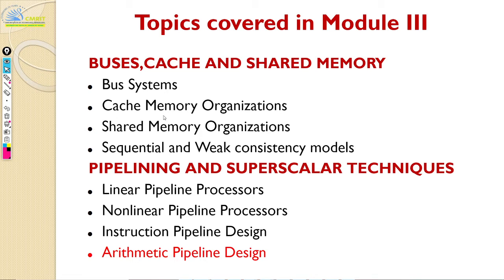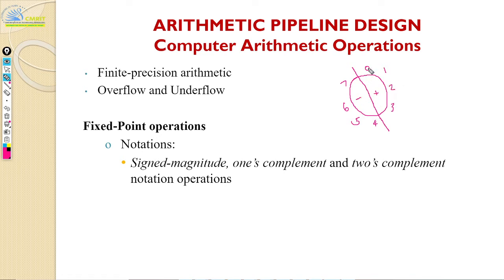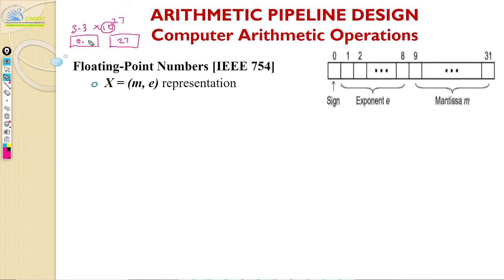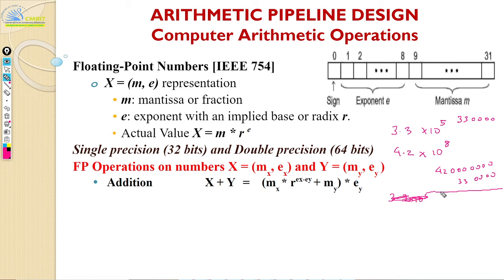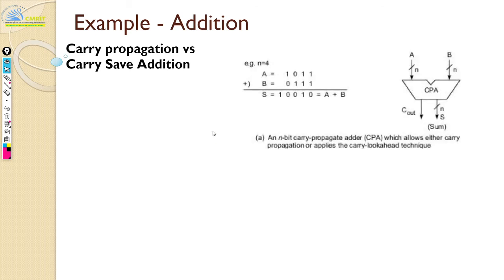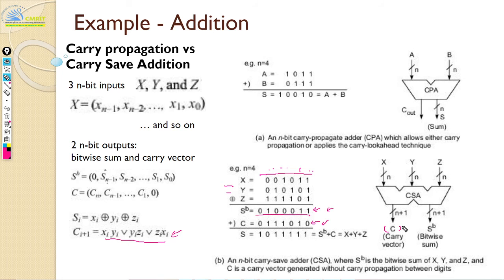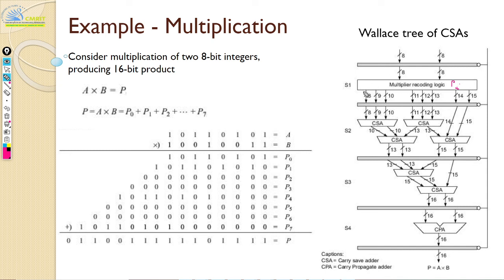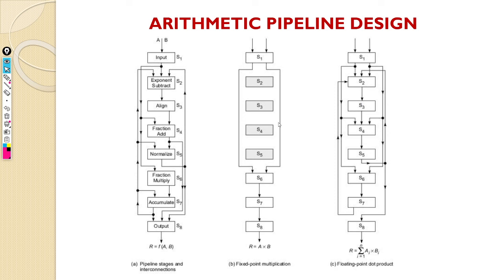Advanced Computer Architecture - Module 3 Arithmetic Pipeline